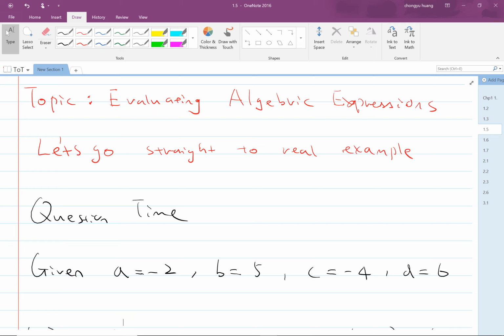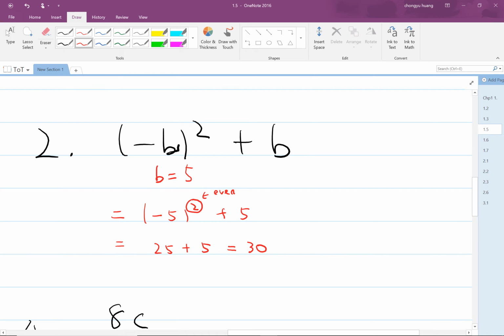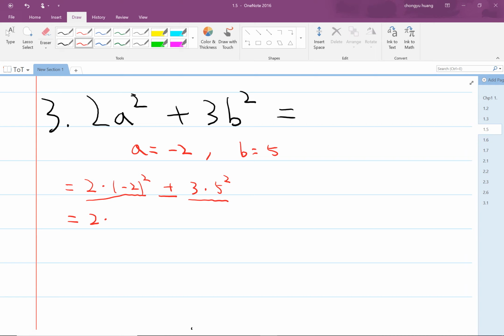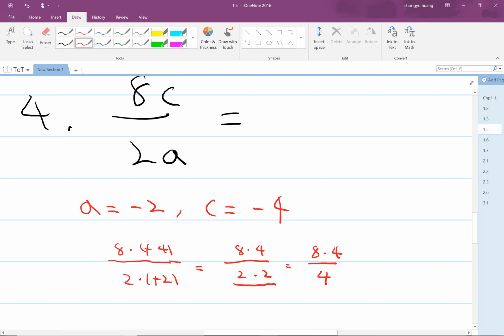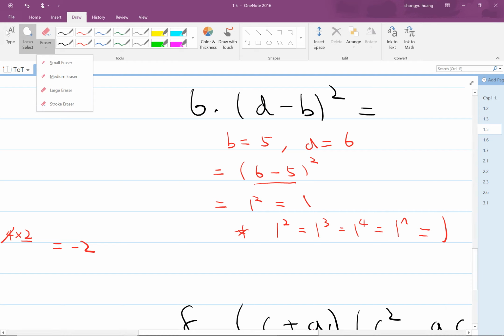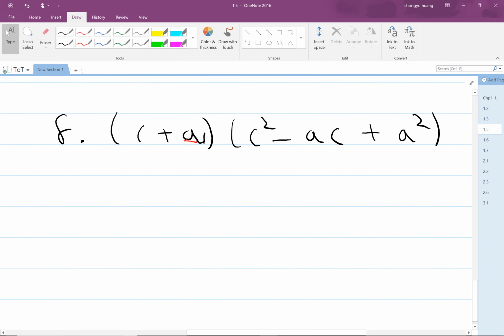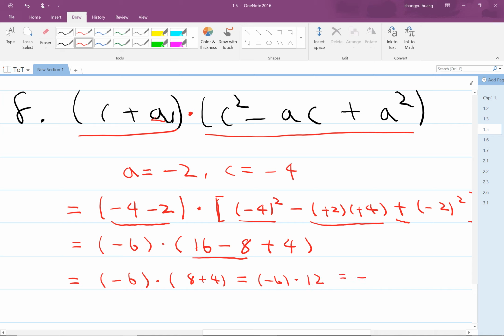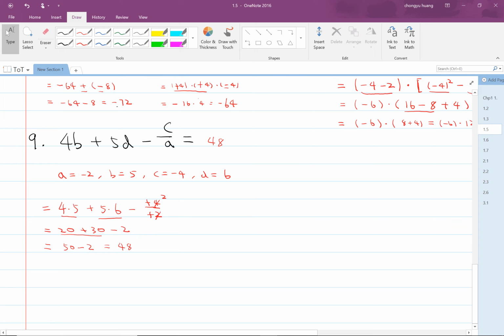Evaluating Algebraic Expressions